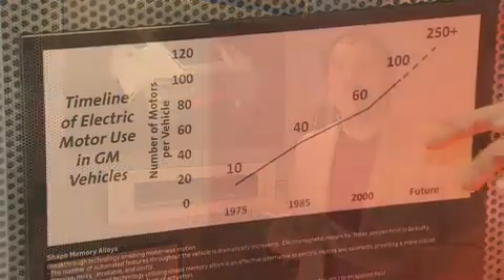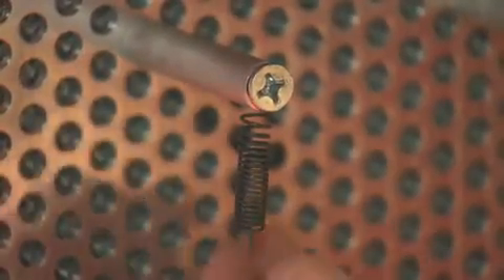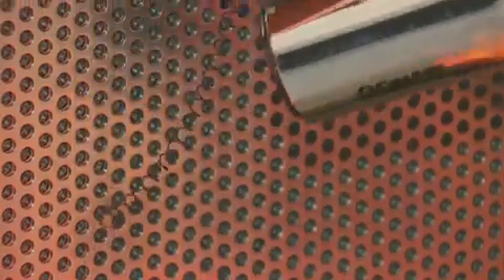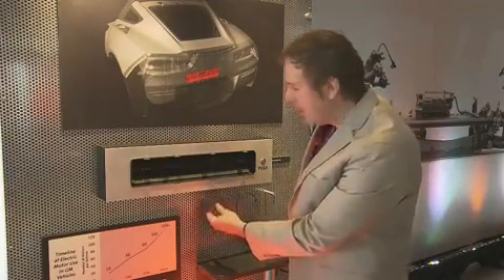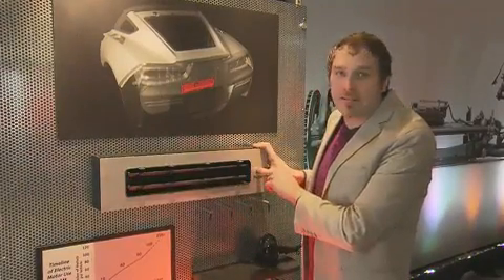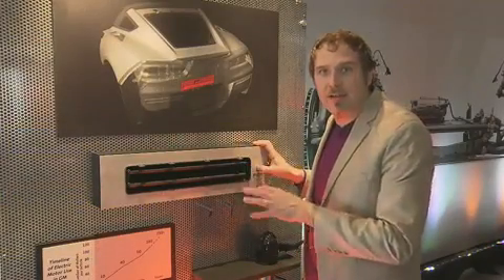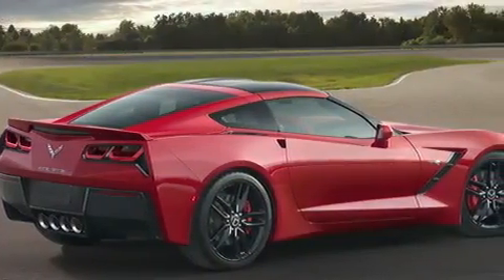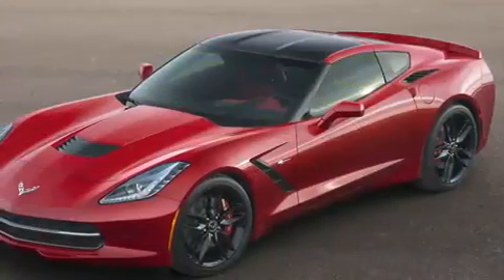Corvette Smart Materials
In addition, the redesigned seventh-generation sports car is the first vehicle to use a General Motors'-developed lightweight shape memory alloy wire in place of a heavier motorized actuator to open and close the hatch vent that releases air from the trunk.